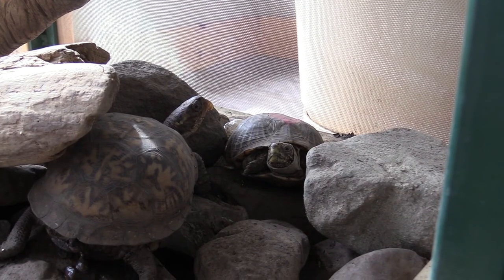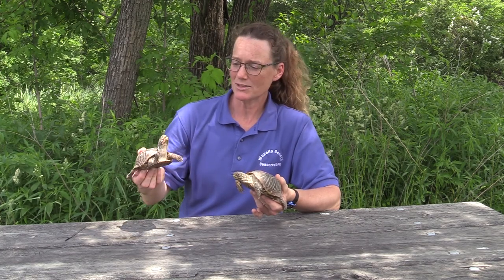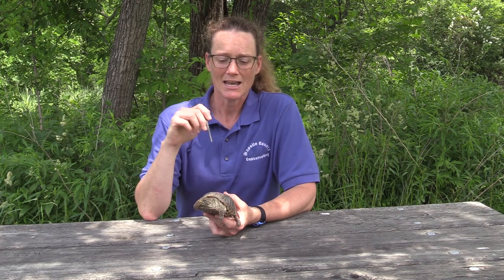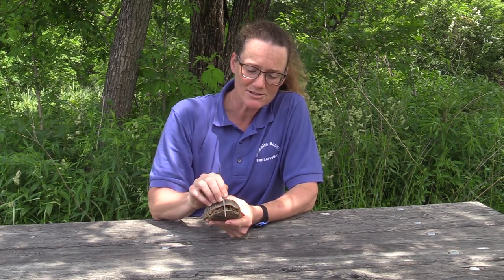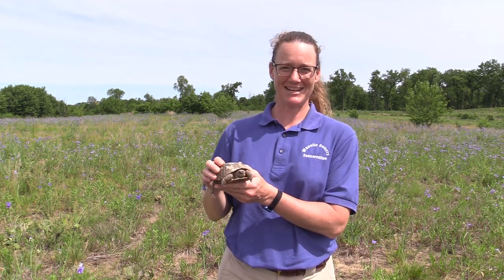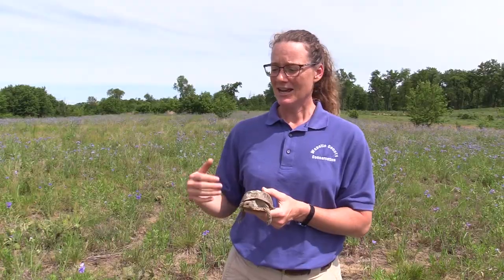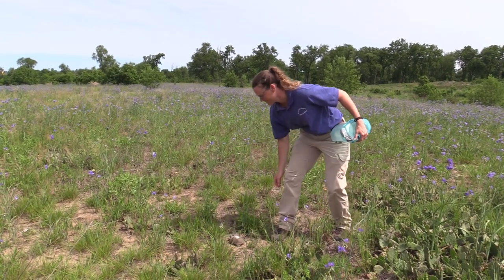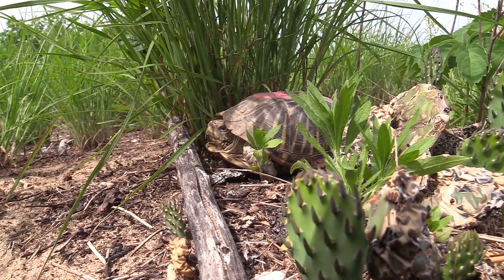Ornate Box Turtle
Did you know we have a threatened species in our county? Learn more about the secretive ornate box turtles that live near Eddyville, IA, and watch the release of two saved from the illegal wildlife trade locally.